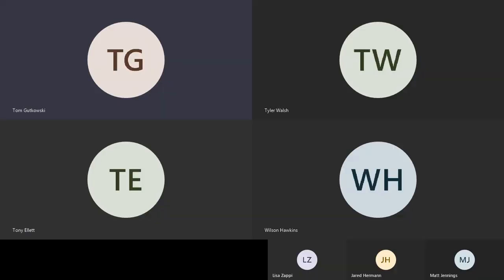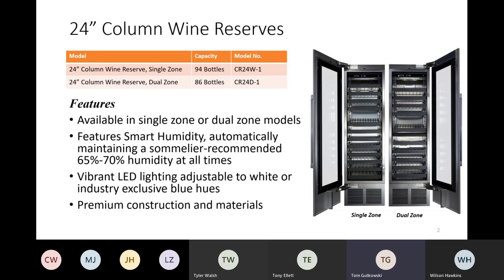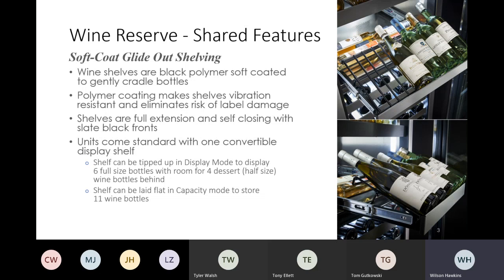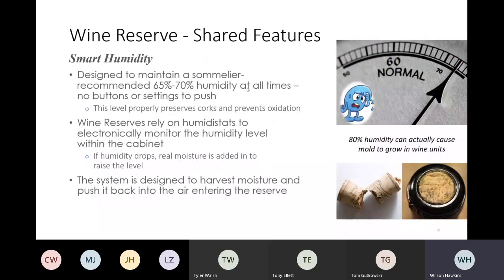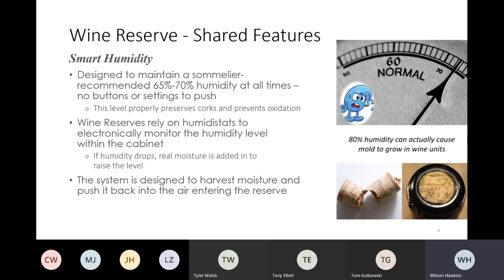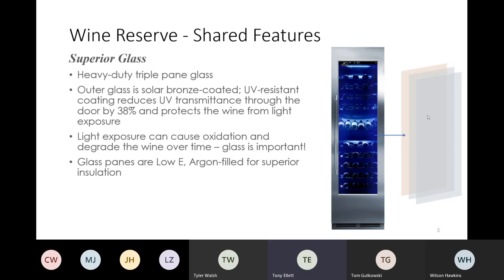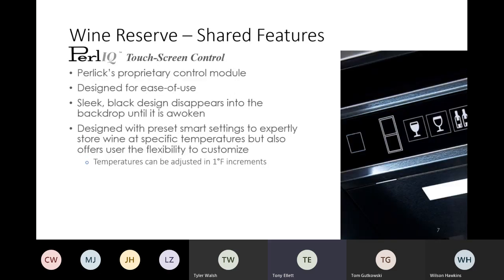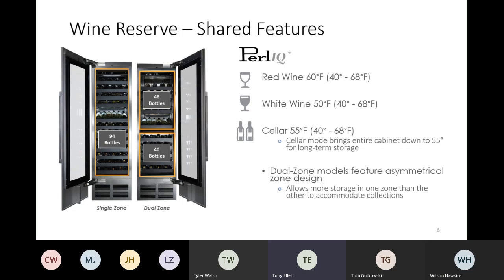Perlick Training Webinar Residential: LUWA Wine Reserve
Presentation by Perlick Residential Sales Team